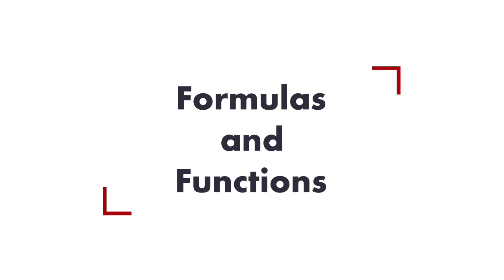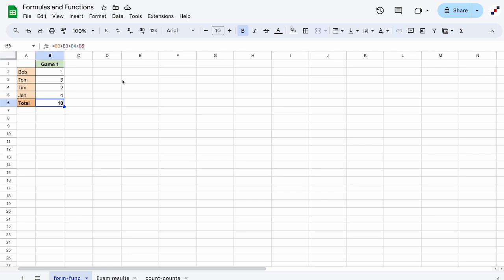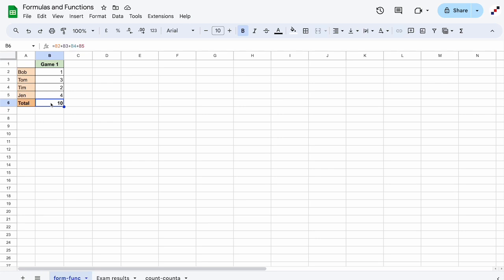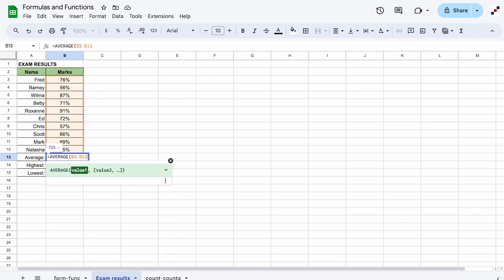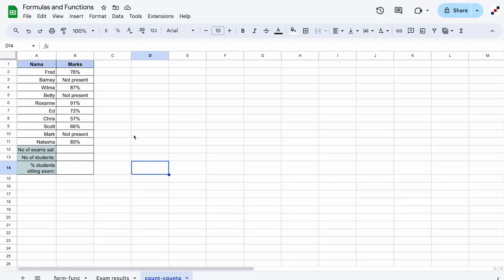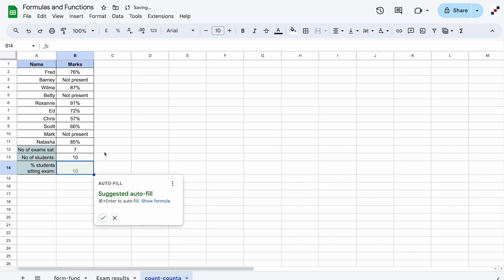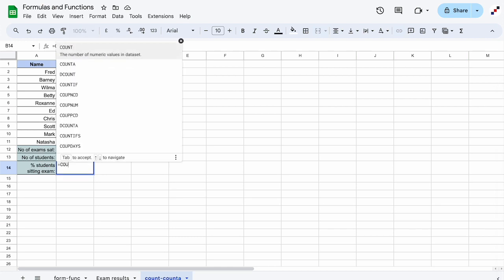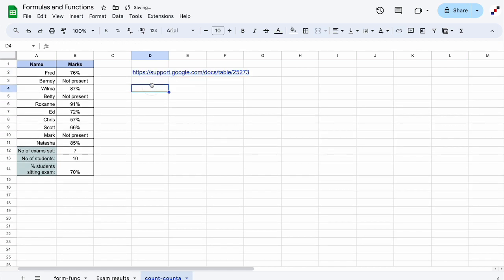5 Google Sheets Functions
00:00 How to use formulas and functions
00:44 Formulas
01:52 SUM function
03:21 AVERAGE, MAX, and MIN functions
04:58 COUNT and COUNTA function
07:34 Function list and help